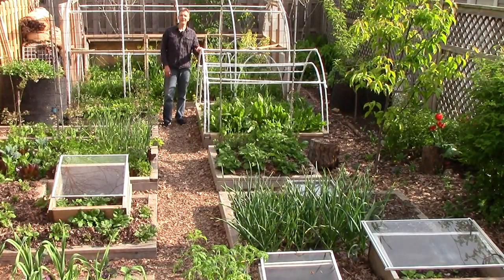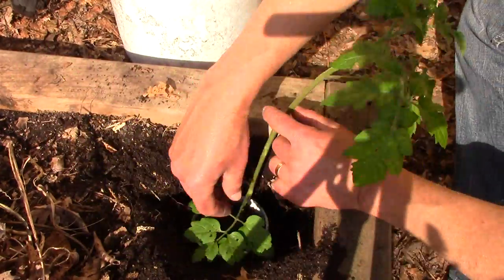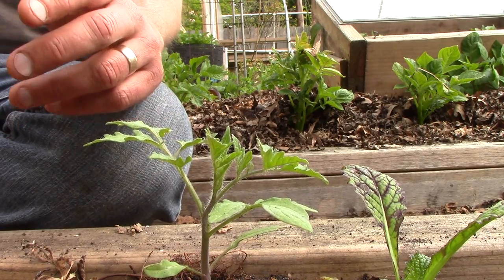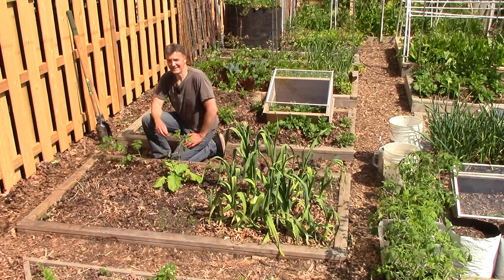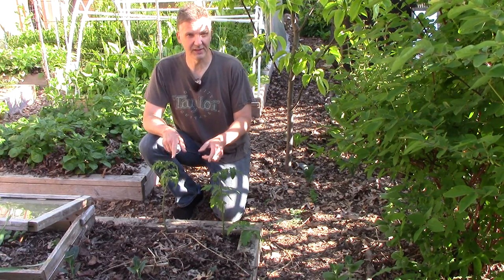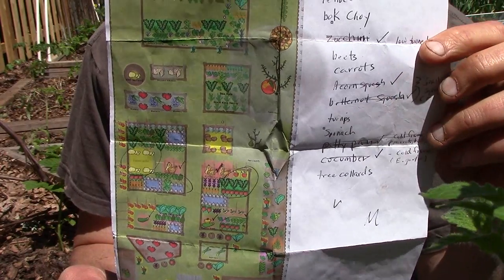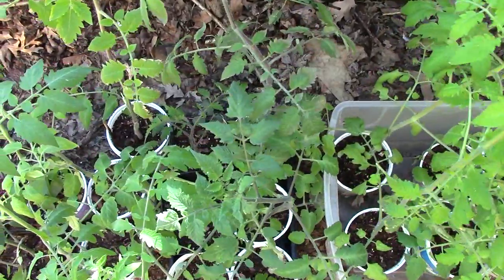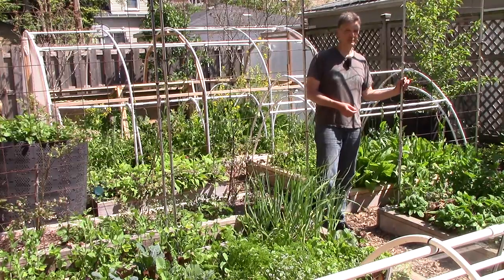30 Tomatoes (and 12 Varieties) Planted in a Small Garden!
It's finally time to plant tomatoes! This weekend I planted 30 tomato plants (12 different varieties)!

The 12 tomato varieties that were planted:

0:41 - Sweet Million Cherry Tomato
2:15 - Sweetie Organic Cherry Tomato
4:12 - Indigo Rose
4:21 - Japanese Black Trifele
5:13 - Candy
5:19 - Purple Tomato
5:22 - Blue Berries Tomato
5:39 - Black Vernissage
5:55 - Black Cherry
6:00 - Pink Boar
6:32 - Cherokee Purple
6:35 - Big Rainbow